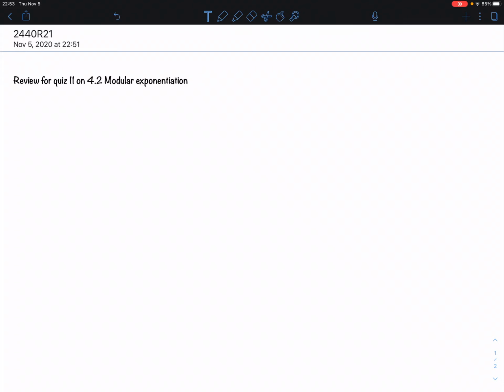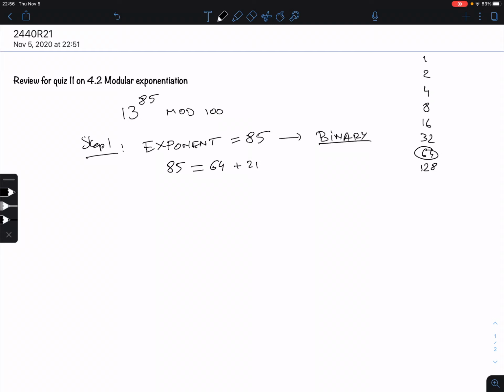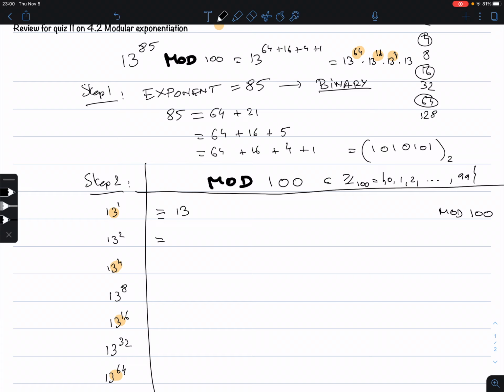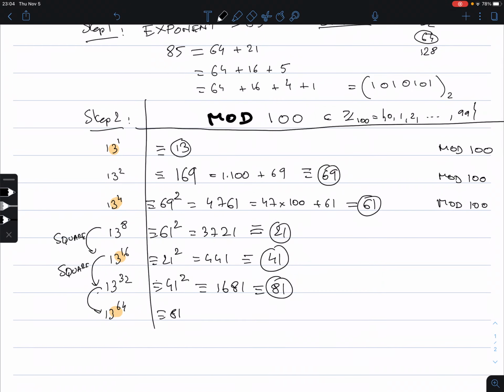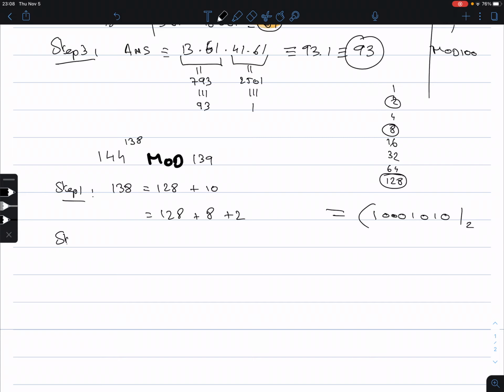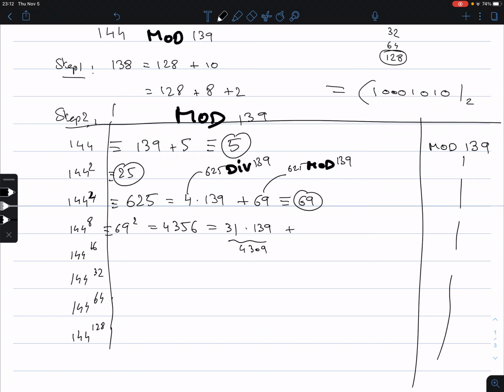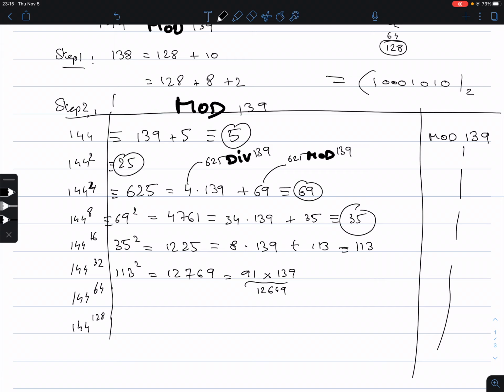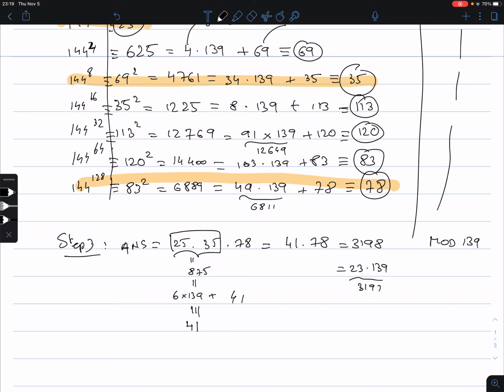2440R21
Review for Quiz 11 on 4.2. Modular exponentiation.